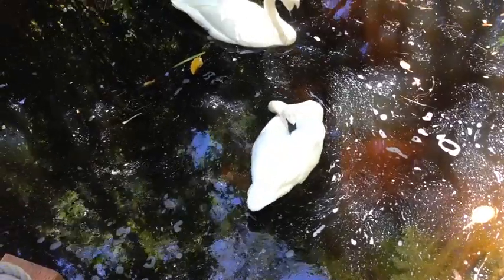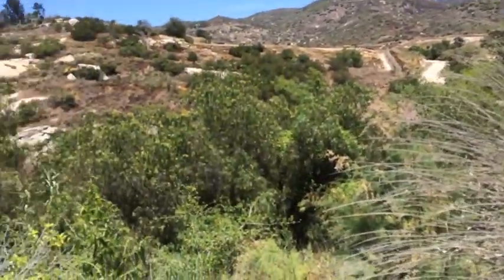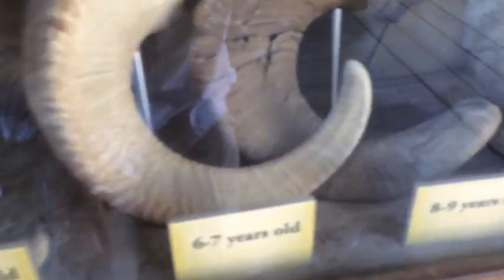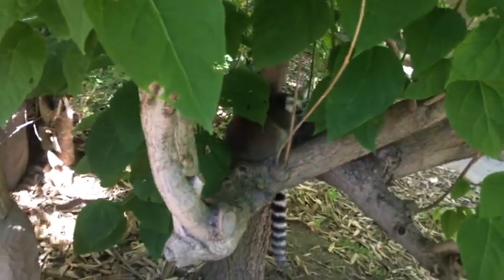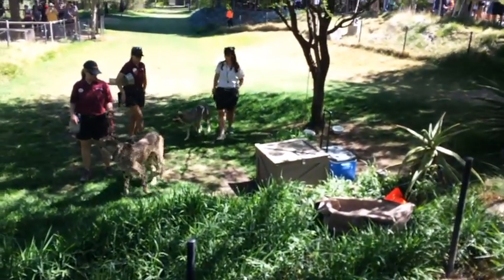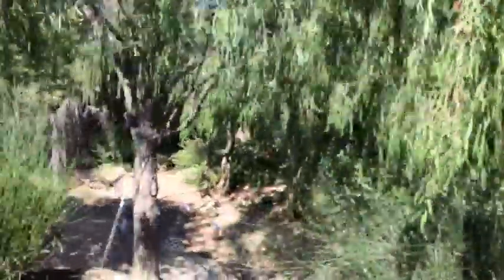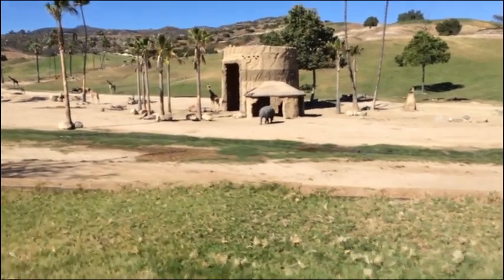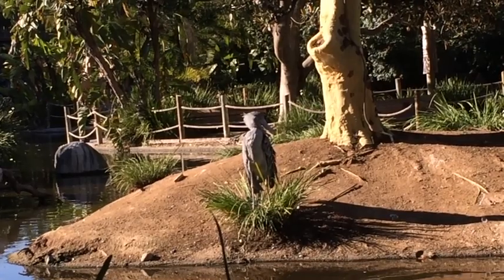What is Going on at the San Diego Zoo Safari Park?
Tim takes a family trip to the San Diego Zoo Safari Park. It is a terrific way to see the zoo. Come along and enjoy it.

▶️Michael J Fox's Parkinson's book

▶️Link to the Boy Scout Handbook

✅Check out Tim Linsdau’s incredible videos on Amazon.com

▶️Otay Mountain Wilderness Area
Learn how this mountain became a center of the polarizing environmental battle on the Mexican border saved by a wilderness area.

▶️Jackson Hole, Grand Teton and Yellowstone National Parks
Enjoy this exciting trip through the most astonishing corner of the Rocky Mountains.

▶️Treasure Hunting with Mike Bowers
Convert your hobby into money with the hidden tricks from a legendary treasure hunter.

▶️Gold Panning with Don Robinson
Discover this thrilling skill from a national gold panning champion.

▶️Metal Detectors with Mike Bowers
Discover the skills that have made Mike one of the best in the West finding gold with a metal detector.

—About Timothy Linsdau

Timothy Linsdau is a video producer, traveler, and history lover.